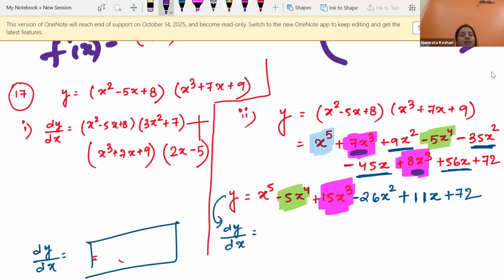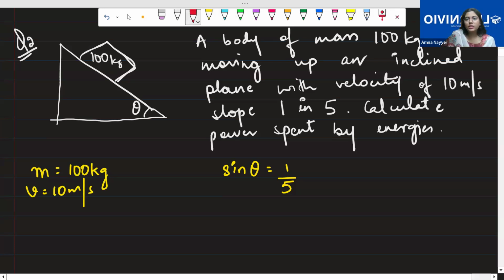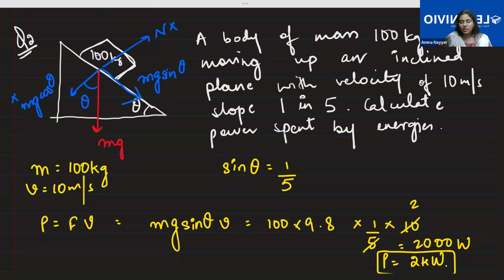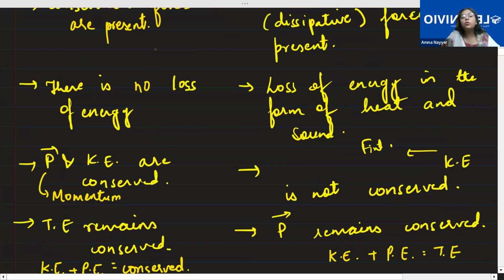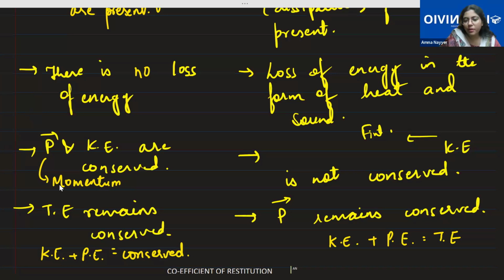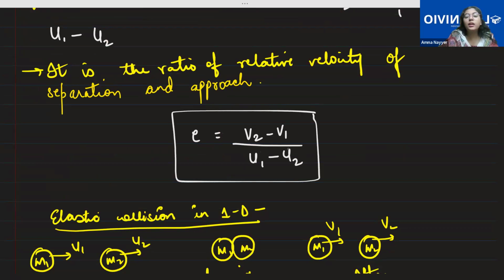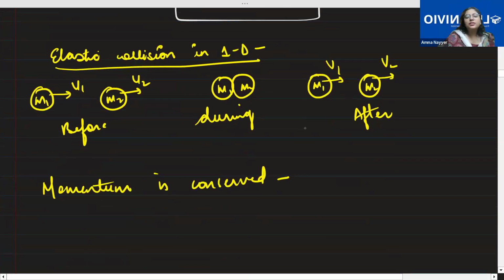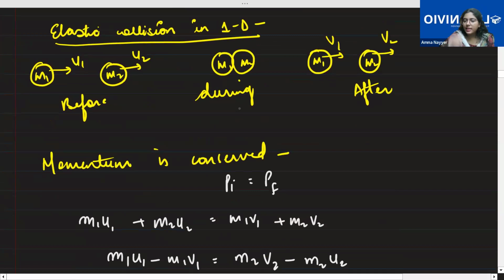Learnivio | Chapter : Work Energy and power | Elastic Collision in 1 D | Lect | 2025-10-12